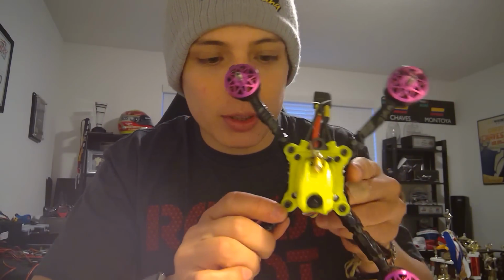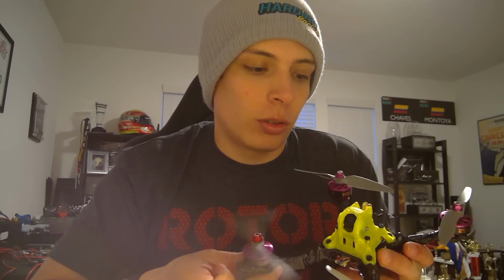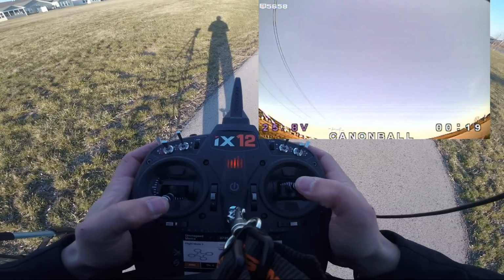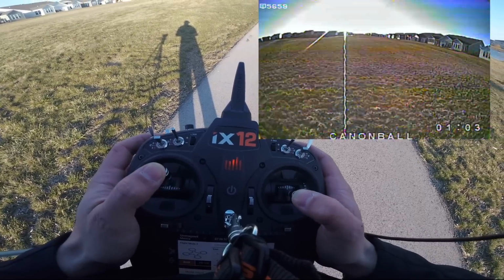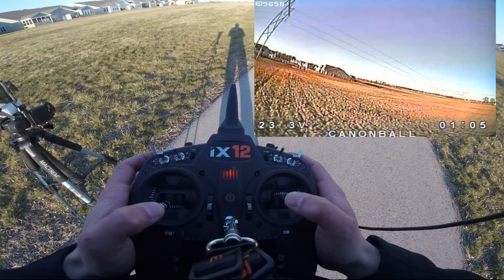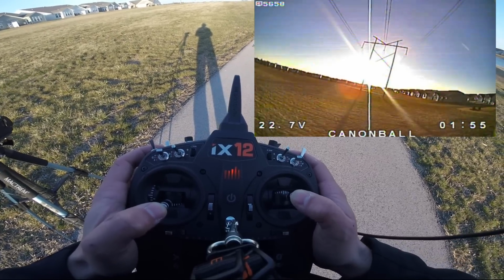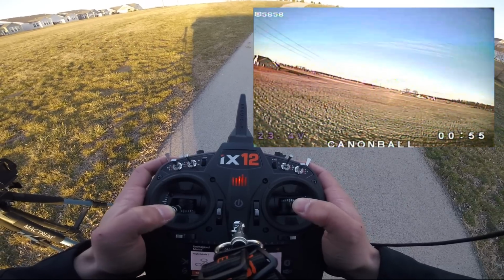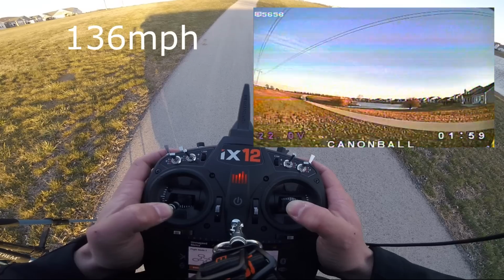165 MPH! 6s quad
6s, bigger motors, higher kv and faster prop is a nice combo for some crazy speeds! build below,

Frame: Catalyst MachineWorks Merica
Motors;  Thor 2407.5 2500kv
Esc: Raceflight  Bolt 4in1
FC: Raceflight Revolt v3
Cam: Runcam micro
vtx: unify hv race
rx: Spektrum race quad rx.
Prop: APC 5.1x5 bi blade
battery: Tattu Rline 95c 1300 6s
radio: Spektrum ix12